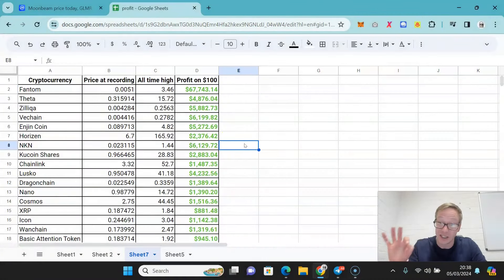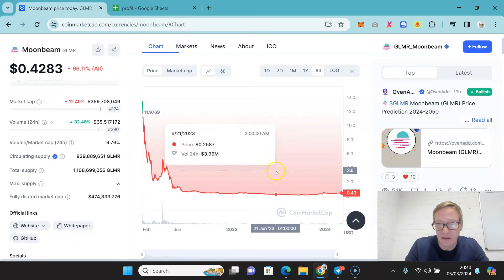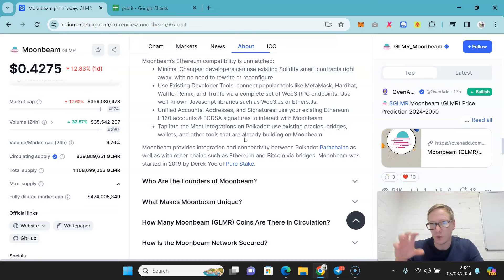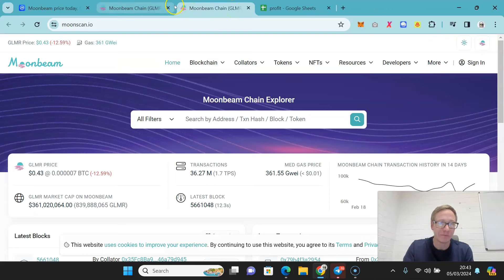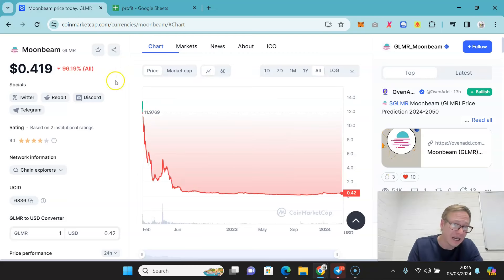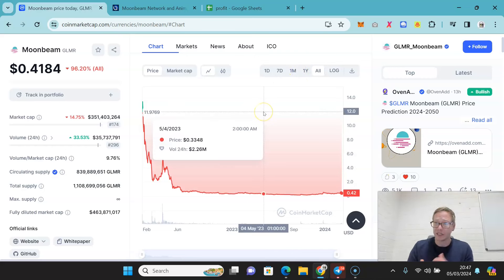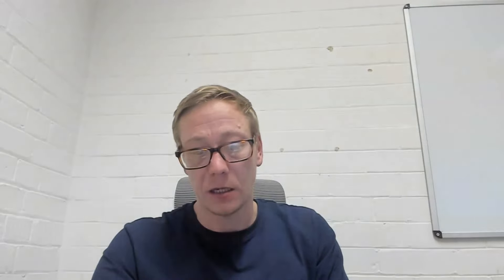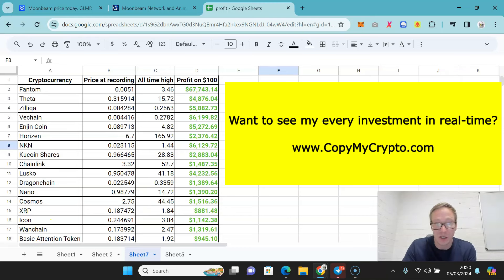Moonbeam GLMR could hit $5 per coin (currently $0.46)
Moonbeam GLMR price prediction 2024. I'm shocked Moonbeam crypto coin is not on more people's radar. It's currently $0.40 but has an all time high of almost $20. And for good reason. GLMR coin a genuinely unique crypto (not something most cryptos can say). I can see a bright future for the Moonbeam coin. Watch now as I deliver a full GLMR Moonbeam price prediction 2024

TLDR - GLMR Moonbeam crypto price prediction 2024